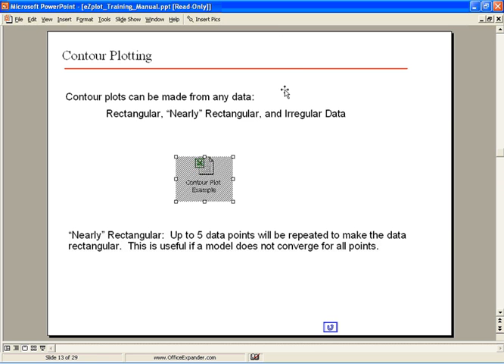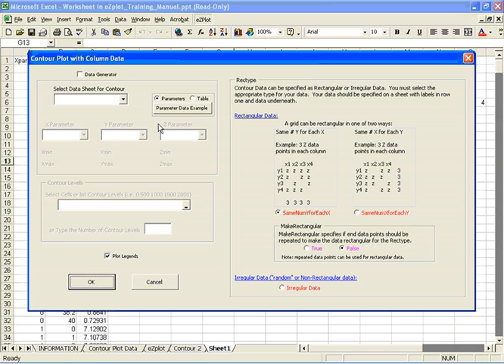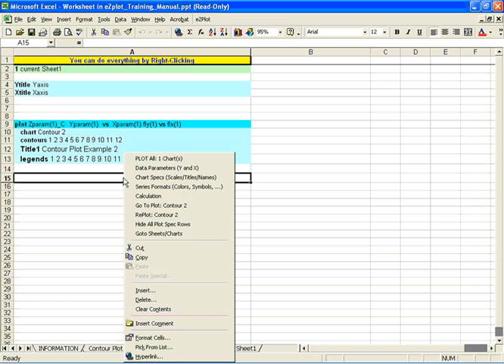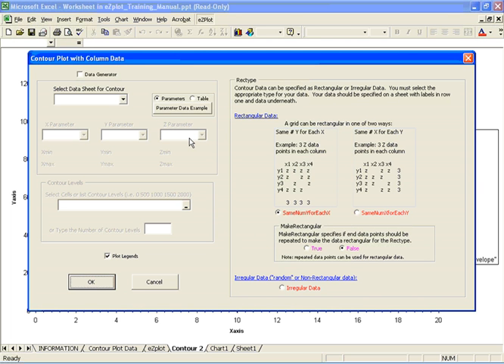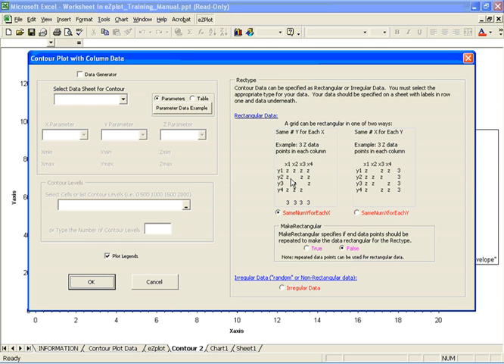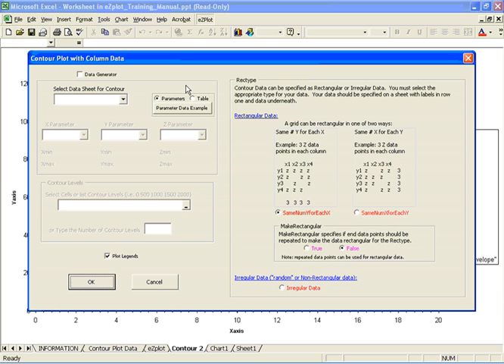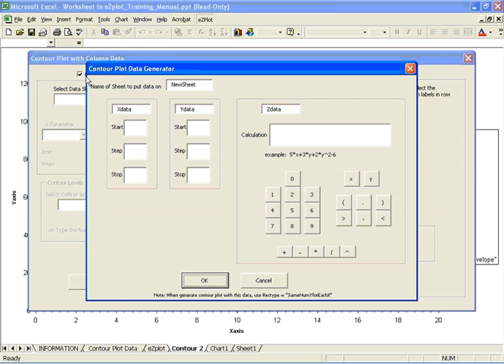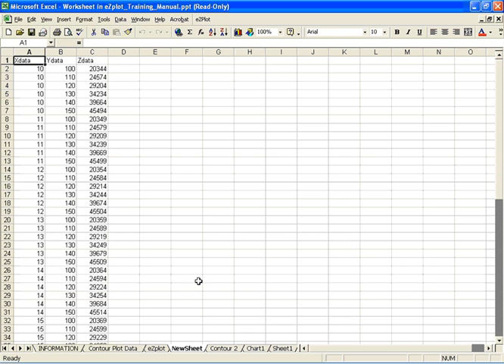EZPlot Instructional Video - Slide 13